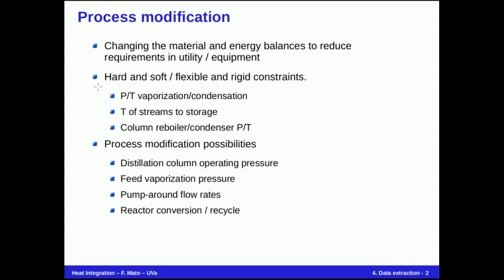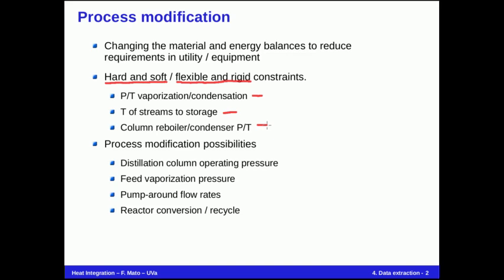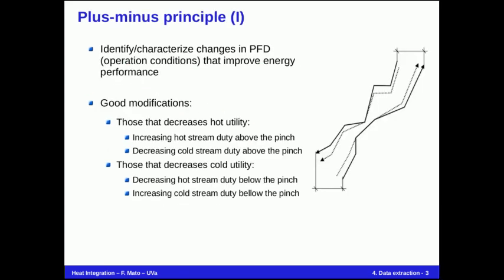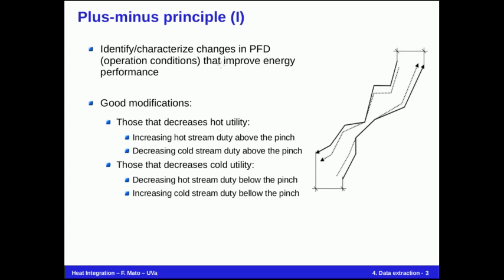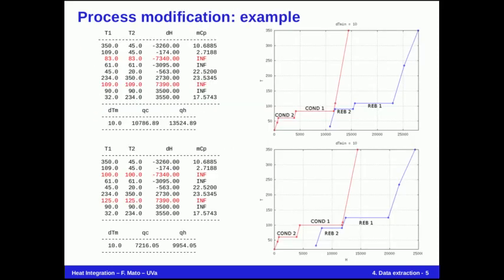hi 04 3 Process modification